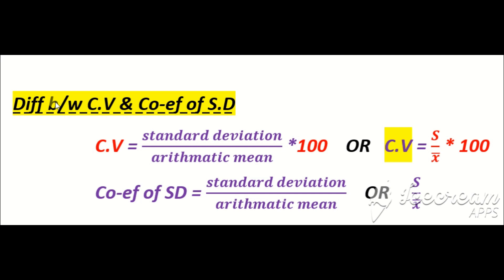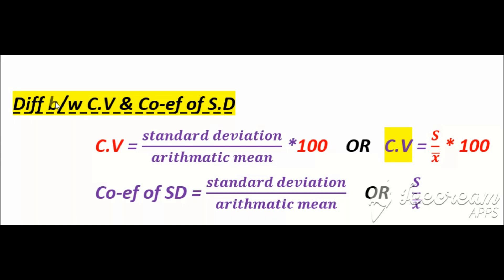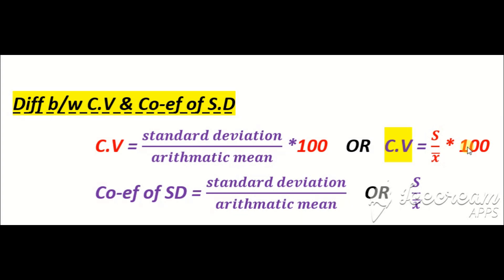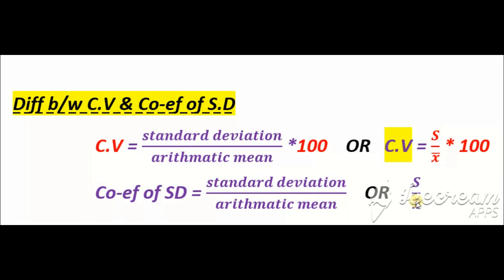Coef of variation(C.V) vs Coef of S.D🙄 Simple Logic 🤔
IN THIS VIDEO I HAVE DISCUSSED A VERY COMMON DIFFERENCE B/W C.V & COEF OF S.D